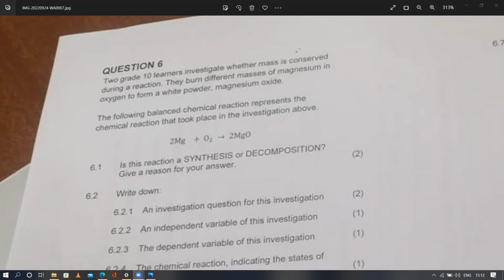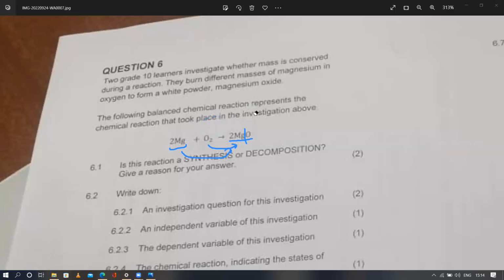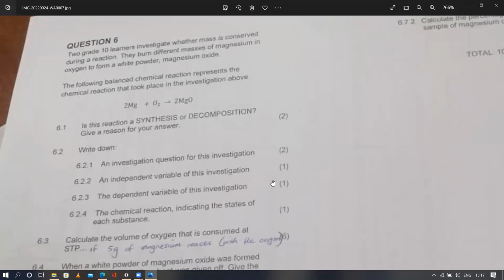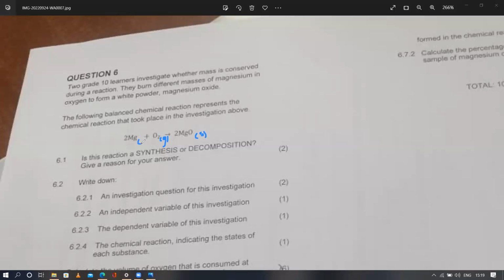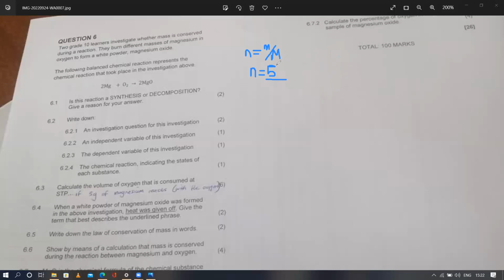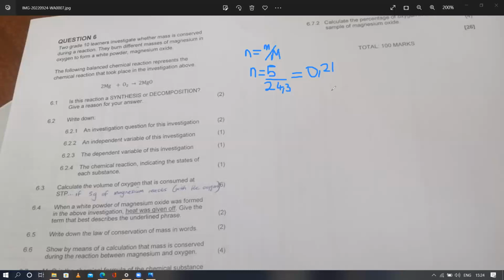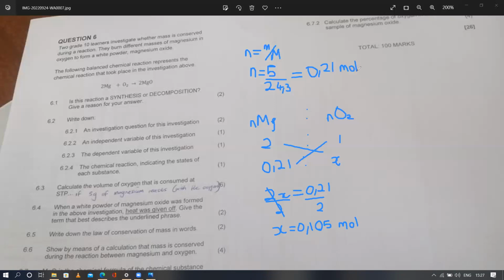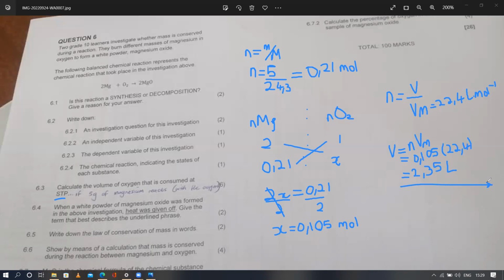24 Sep G10 Physical sciences